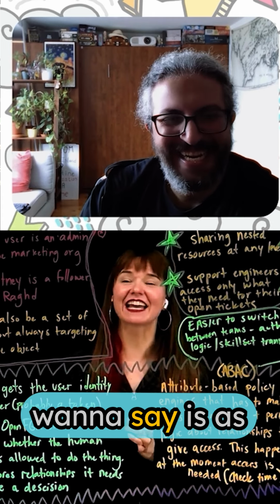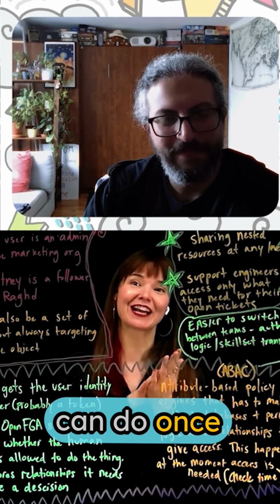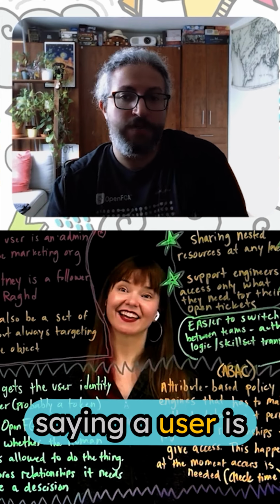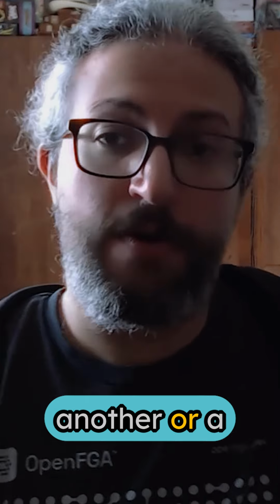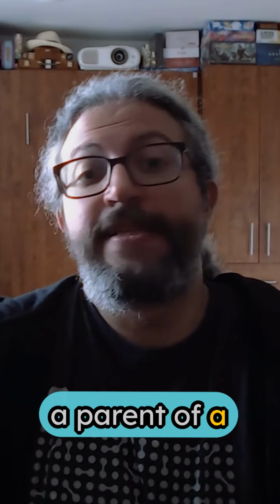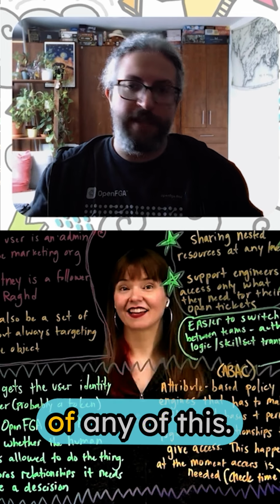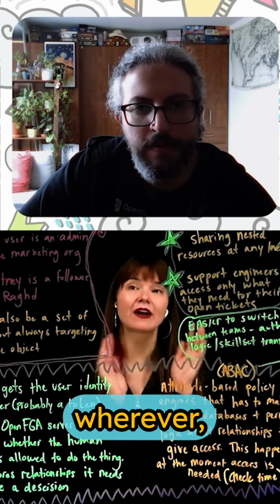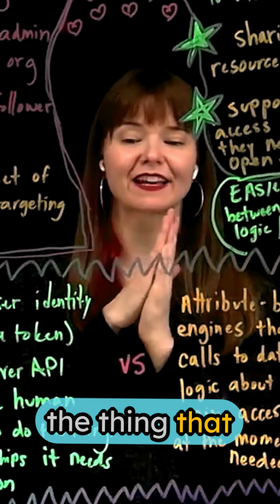OpenFGA: The High Performance Authorization Engine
A comprehensive overview of OpenFGA, a relationship-based authorization engine built for developers. Learn how it differs from traditional role-based and attribute-based systems by focusing on the relationships between users and objects, enabling more granular control over permissions.